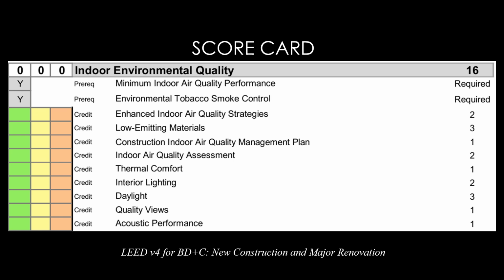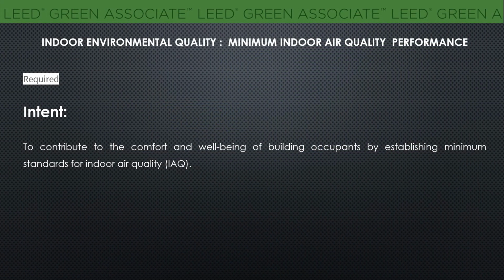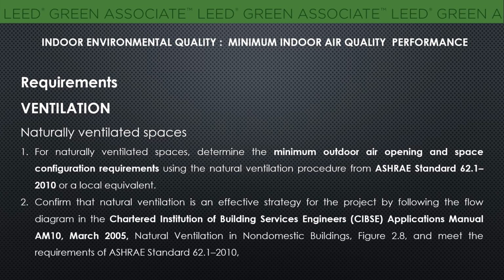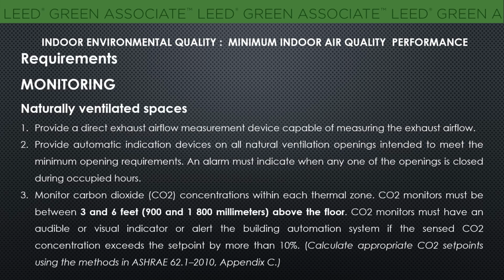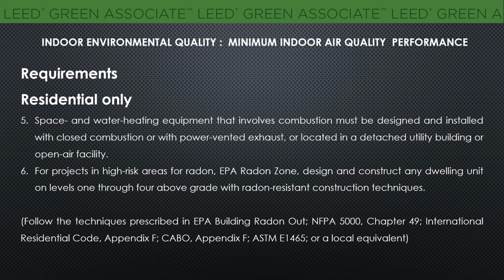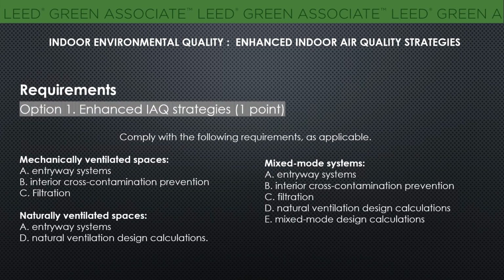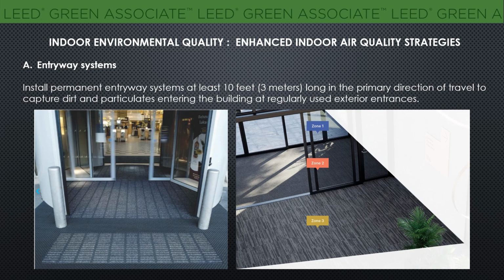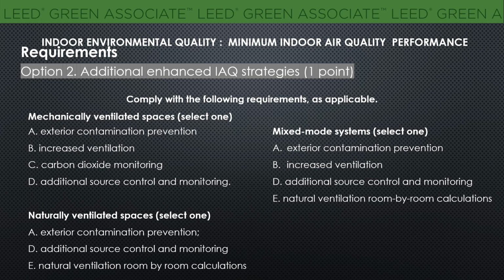LEED Green Associate Exam Preparation Lecture 23